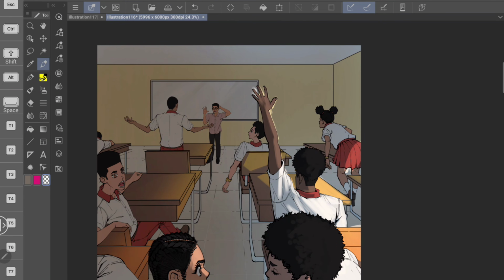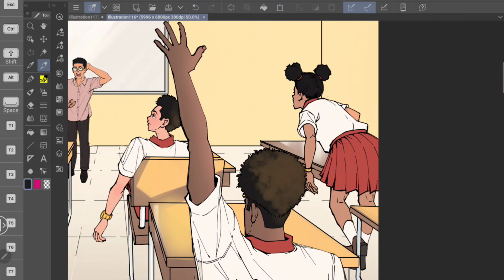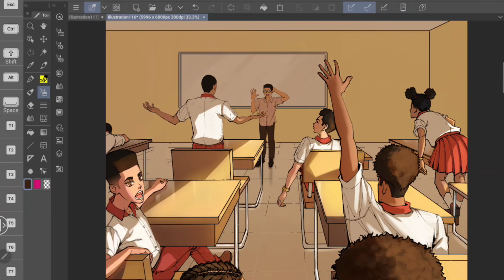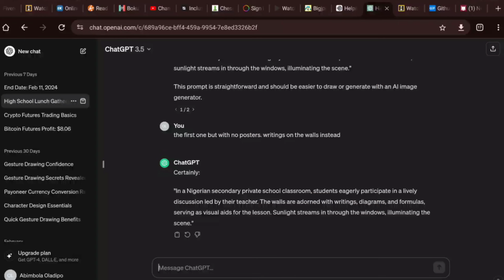I Challenged AI to a DRAWING-CONTEST (Man vs Machine)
Watch as I go head-to-head against artificial intelligence in a drawing contest! Can human creativity outshine AI precision? Find out in this epic showdown